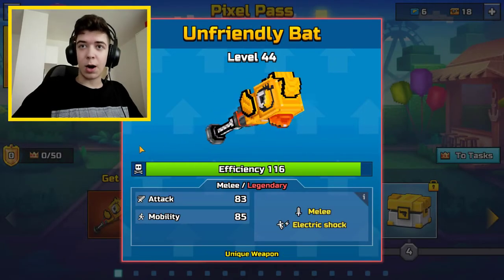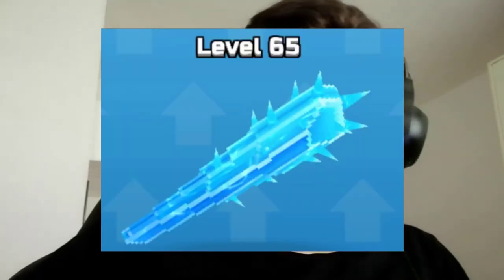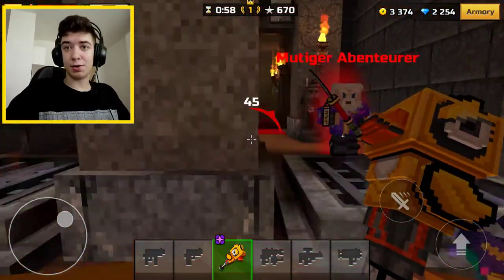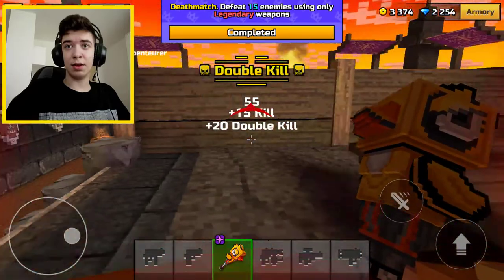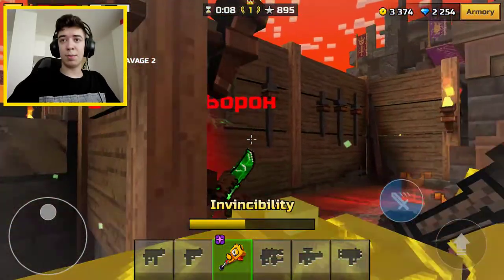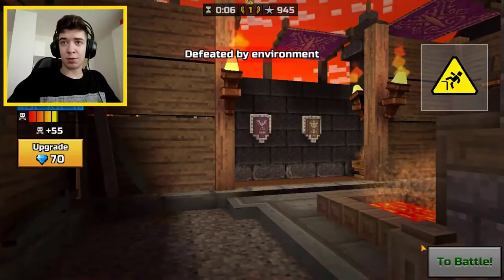Is the New Unfriendly Bat Worth Getting in Pixel Gun 3D?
In my opinion it's a really good melee and it's probably worth getting, let me know down in the comment section, what do you think about this weapon?